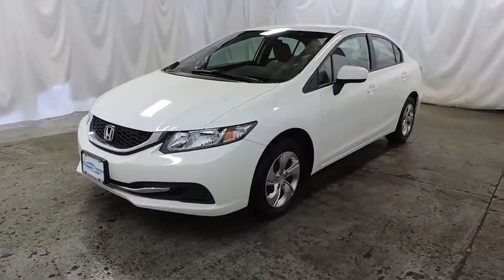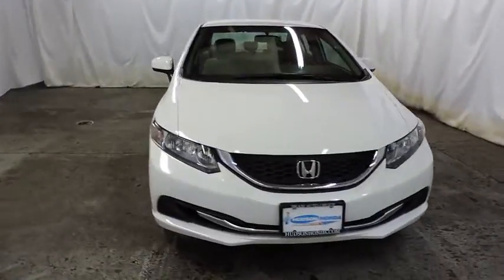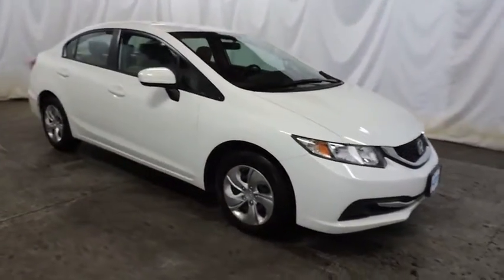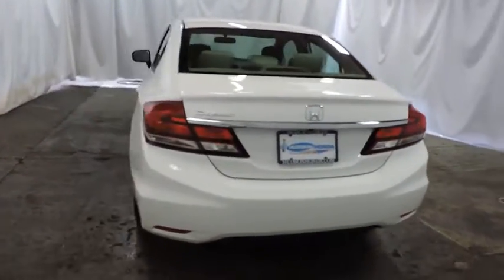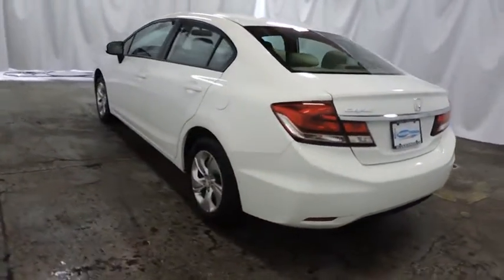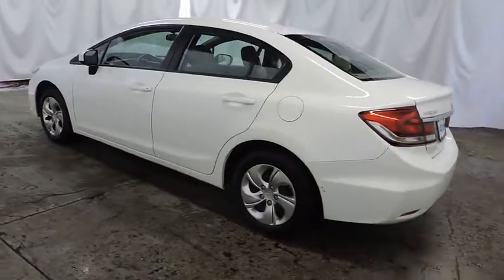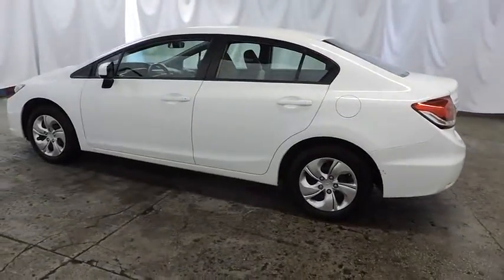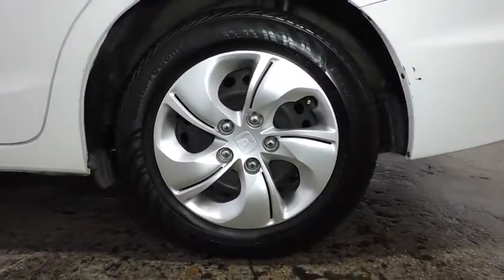2014 Honda Civic Sedan Hudson, West New York, Jersey City, Tenafly, Paramus, NJ HHEH513734U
2014 Honda Civic Sedan
2014 Honda Civic Sedan LX - Stock#: HHEH513734U - VIN#: 2HGFB2F51EH513734

Hudson Honda
6608 John F Kennedy Blvd

PREMIUM & KEY FEATURES ON THIS 2014 Honda Civic Sedan include, but not limited to: Carfax One Owner - Carfax Guarantee, This 2014 Honda Civic Sedan LX will sell fast Backup Camera, Bluetooth, Save money at the pump knowing this Honda Civic Sedan gets 39.0 MPG! QUICK & EASY FINANCING Please let us help you with Finding the ideal New, Preowned or Certified vehicle.
Audio Theft Deterrent,Window Grid Antenna,Radio: 160-Watt AM/FM/CD Audio System -inc: 4 speakers, Pandora compatibility, Bluetooth streaming audio, center console USB audio interface, MP3/auxiliary input jack, MP3/Windows Media Audio (WMA) playback capability, Radio Data System (RDS) and Speed-Sensitive Volume Control (SVC),Bluetooth Handsfreelink Wireless Phone Connectivity,1 LCD Monitor In The Front,Radio w/Seek-Scan, Clock and Steering Wheel Controls,Light Tinted Glass,Body-Colored Rear Bumper,Fixed Interval Wipers,Compact Spare Tire Mounted Inside Under Cargo,Body-Colored Front Bumper,Fixed Rear Window w/Defroster,Auto Off Aero-Composite Halogen Daytime Running Headlamps w/Delay-Off,Grille w/Chrome Bar,Trunk Rear Cargo Access,Steel Spare Wheel,Wheels: 15 w/Full Covers,Fully Galvanized Steel Panels,Clearcoat Paint,Body-Colored Door Handles,Tires: P195/65R15 89H AS,Body-Colored Power Side Mirrors w/Convex Spotter and Manual Folding,Black Side Windows Trim,4-Way Passenger Seat -inc: Manual Fore/Aft Movement,Interior Trim -inc: Metal-Look Instrument Panel Insert, Metal-Look Door Panel Insert and Metal-Look Interior Accents,Front Cupholder,Rear Cupholder,Cargo Space Lights,Seats w/Cloth Back Material,Delayed Accessory Power,5 Person Seating Capacity,Power Rear Windows,Digital/Analog Display,Gauges -inc: Speedometer, Odometer, Tachometer, Trip Odometer and Trip Computer,Remote Keyless Entry w/Integrated Key Transmitter, Illuminated Entry and Panic Button,Driver Foot Rest,Full Cloth Headliner,FOB Controls -inc: Trunk/Hatch/Tailgate,1 12V DC Power Outlet,Carpet Floor Trim and Carpet Trunk Lid/Rear Cargo Door Trim,Systems Monitor,Glove Box,6-Way Driver Seat -inc: Manual Fore/Aft Movement,Engine Immobilizer,Full Floor Console w/Covered Storage and 1 12V DC Power Outlet,Cloth Seat Trim,Manual Air Conditioning,Front Map Lights,Power Door Locks w/Autolock Feature,Valet Function,HVAC -inc: Underseat Ducts,Remote Releases -Inc: Mechanical Cargo Access and Mechanical Fuel,Trip Computer,Outside Temp Gauge,Manual Tilt/Telescoping Steering Column,Power 1st Row Windows w/Driver 1-Touch Up/Down,Reclining Front Bucket Seats -inc: driver's seat w/manual height adjustment and adjustable head restraints,Sliding Front Center Armrest,Manual Adjustable Rear Head Restraints,Air Filtration,Driver And Passenger Visor Vanity Mirrors,Fade-To-Off Interior Lighting,Full Carpet Floor Covering -inc: Carpet Front And Rear Floor Mats,Day-Night Rearview Mirror,Cruise Control w/Steering Wheel Controls,Full Folding Bench Front Facing Fold Forward Seatback Rear Seat,Perimeter Alarm,Instrument Panel Bin, Driver / Passenger And Rear Door Bins,Metal-Look Gear Shift Knob,Front And Rear Anti-Roll Bars,Front Disc/Rear Drum Brakes w/4-Wheel ABS, Front Vented Discs and Brake Assist,Front-Wheel Drive,Ultra Low Emission Vehicle (ULEV-2),Electric Power-Assist Speed-Sensing Steering,Strut Front Suspension w/Coil Springs,Gas-Pressurized Shock Absorbers,Multi-Link Rear Suspension w/Coil Springs,Single Stainless Steel Exhaust,45-Amp/Hr 410CCA Maintenance-Free Battery,Transmission: Continuously Variable (CVT),13.2 Gal. Fuel Tank,Engine: 1.8L I-4 SOHC 16-Valve i-VTEC,VSA Electronic Stability Control (ESC),Back-Up Camera,Dual Stage Driver And Passenger Seat-Mounted Side Airbags,ABS And Driveline Traction Control,Side Impact Beams,Airbag Occupancy Sensor,Outboard Front Lap And Shoulder Safety Belts -inc: Rear Center 3 Point, Height Adjusters and Pretensioners,Rear Child Safety Locks,Curtain 1st And 2nd Row Airbags,Low Tire Pressure Warning,Dual Stage Driver And Passenger Front Airbags